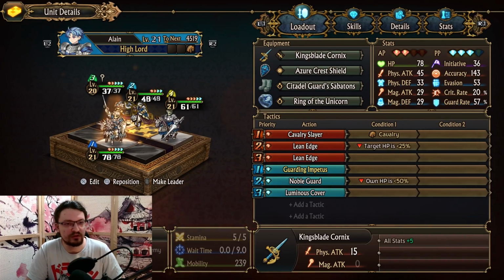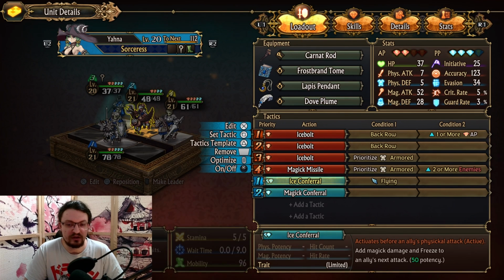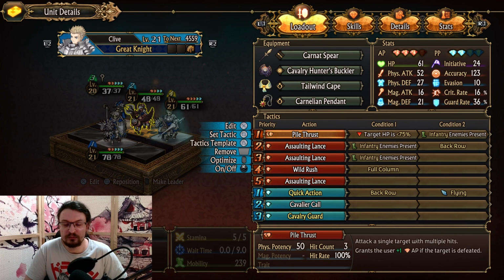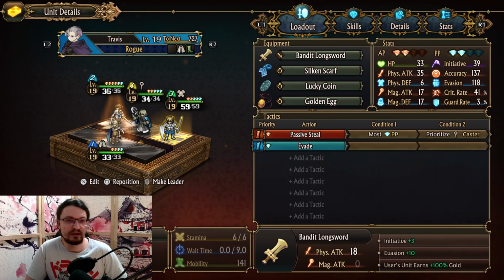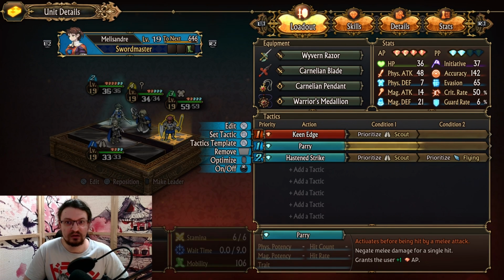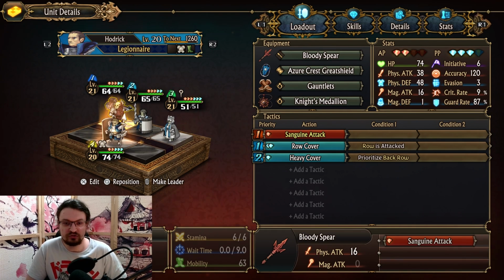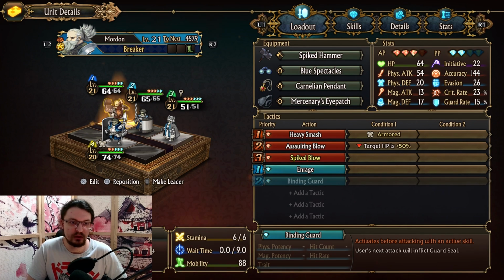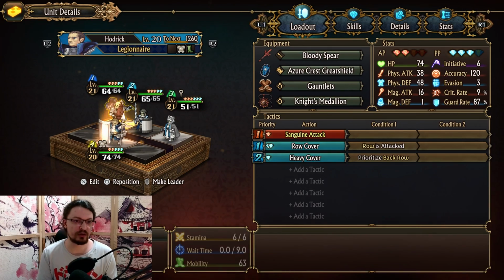Unicorn Overlord Expert Guide - 3 EARLY To MIDGAME Squads To CRUSH All Battles With! Unit Builds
Timestamps:
0:00 - Gameplay Squad 3
0:27 - Gameplay Squad 2
0:58 - Squad 1
3:46 - Squad 2
6:02 - Squad 3
7:47 - Gameplay Squad 1

unicornoverlord strategygames strategygame Unicorn Overlord Expert Guide - 3 EARLY To MIDGAME Squads To CRUSH All Battles With!